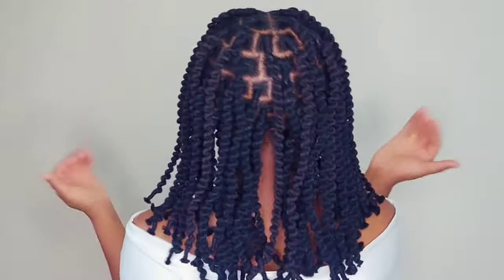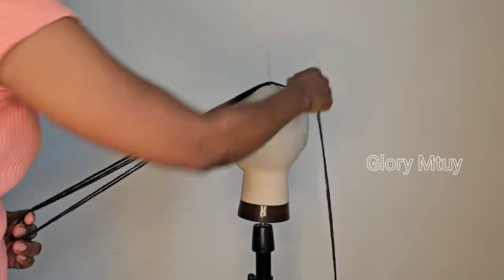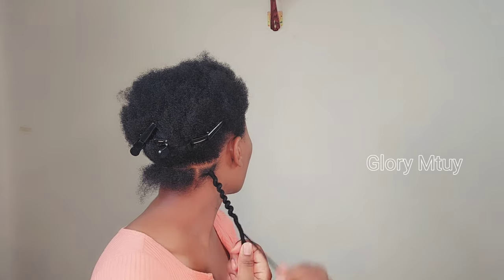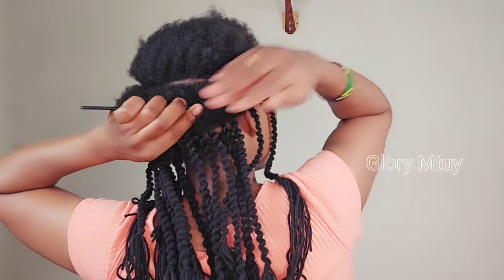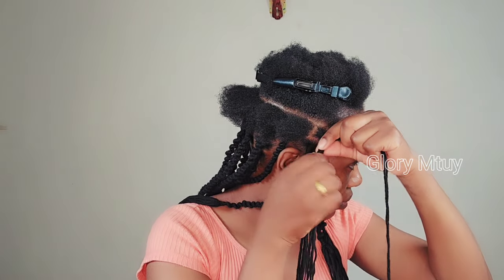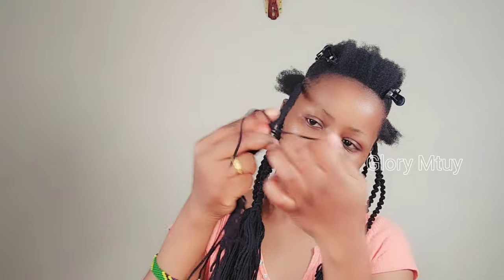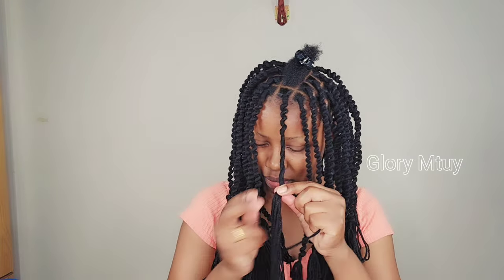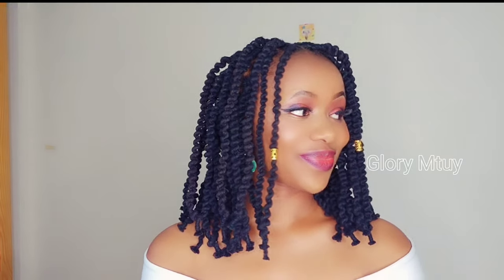African Threading on short natural hair/ longtime protective hairstyle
Hopefully, you enjoy watching this video, and you get something. If yes

OTHER INSTRESTING VIDEOS

OMG, SHE BREAKS THE CODE! HOW TO CHANGE BRAZIL WOOL INTO PASSION TWIST